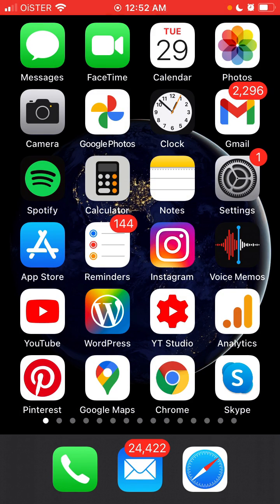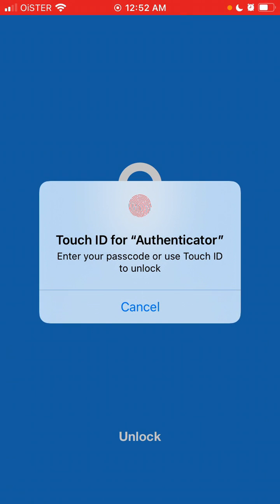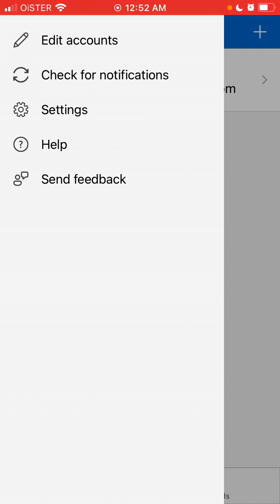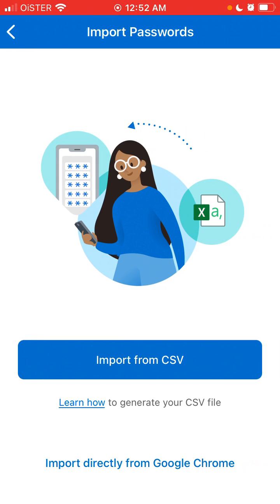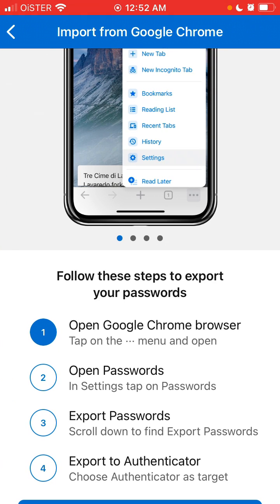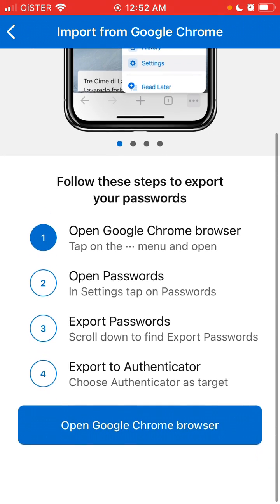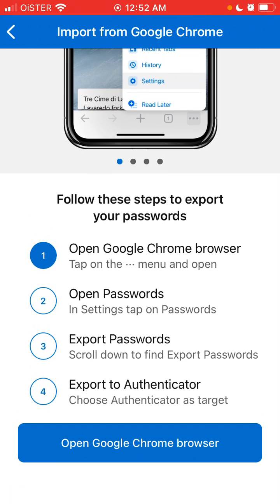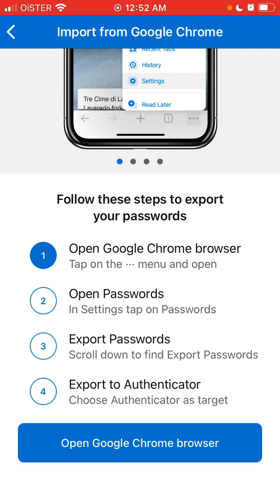How to import passwords from Google Chrome to Microsoft Authenticator app?